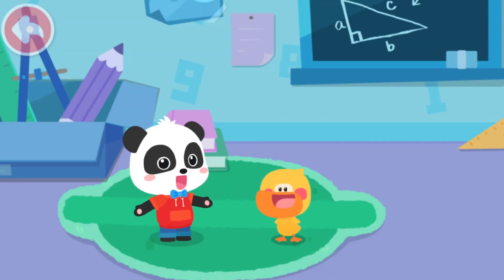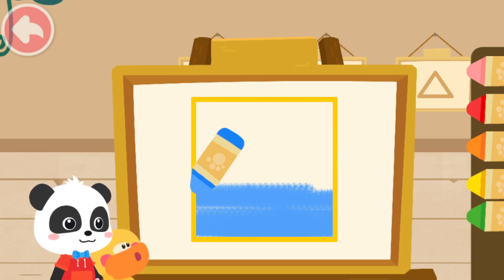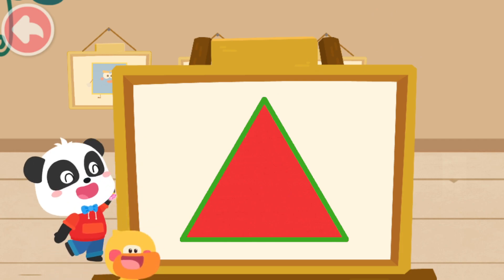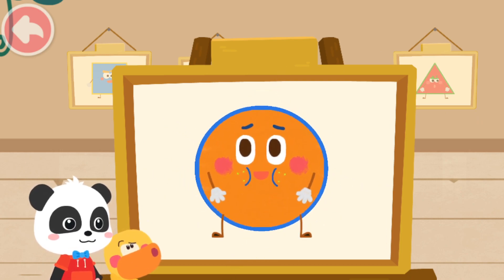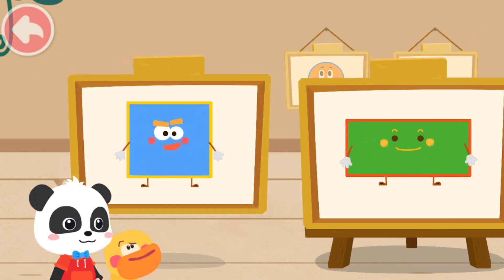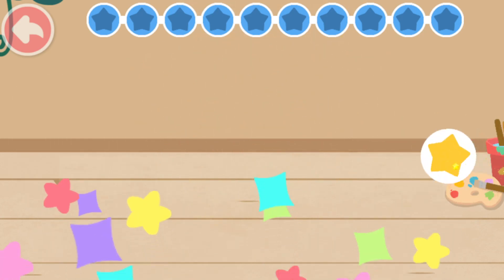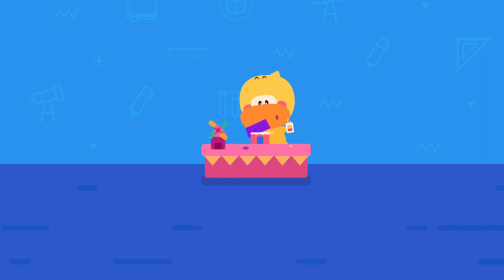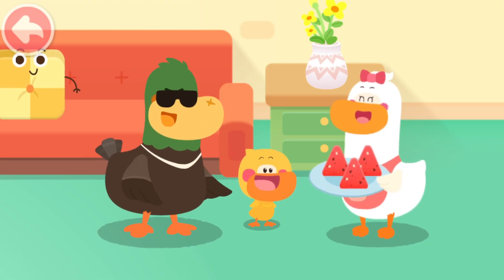Little Panda's Learning Academy #3 - Learn Basic Shapes Names for Preschool - Babybus Games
FEATURES:
- 6 levels of math knowledge will be added gradually;
- 4 core topics: number and quantity, graphs and space, logical relationships, measurement and operations;